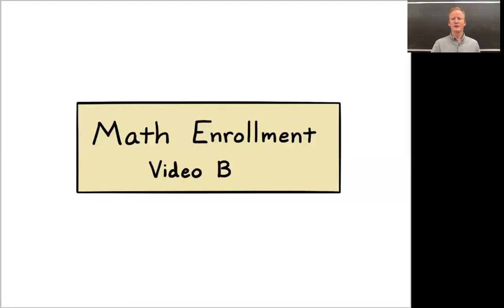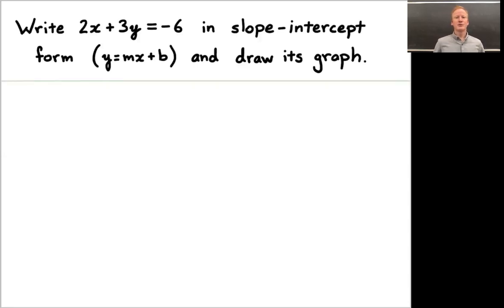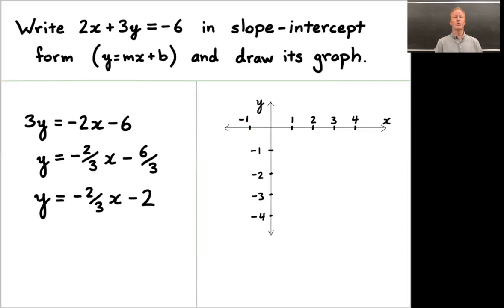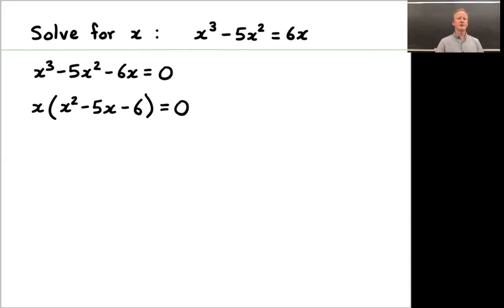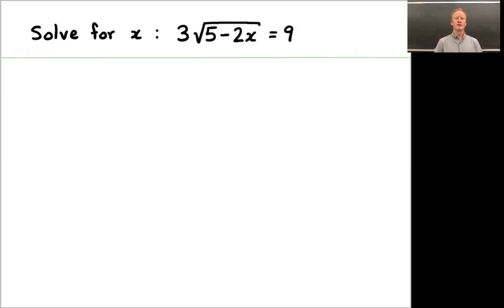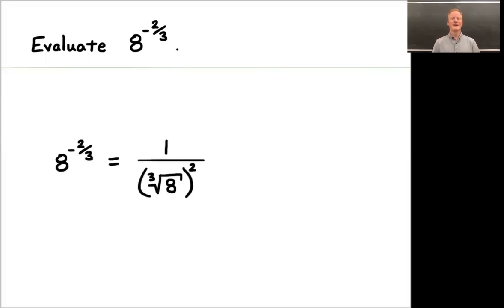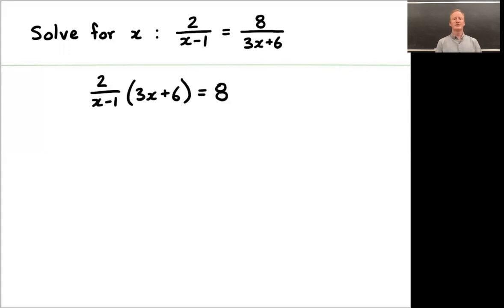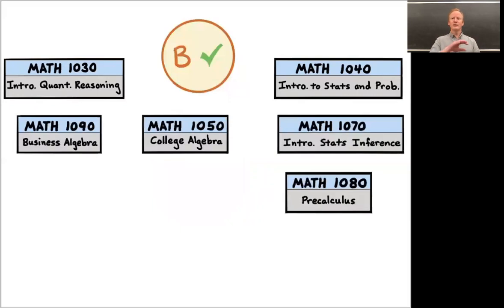Math Enrollment Video - B - Utah Mathematics - University of Utah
Students will work on five problems.